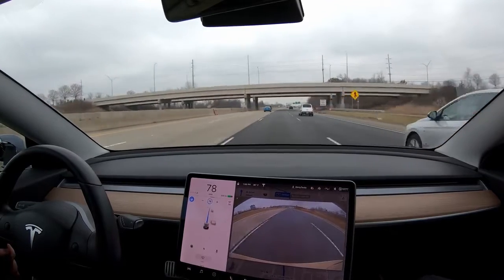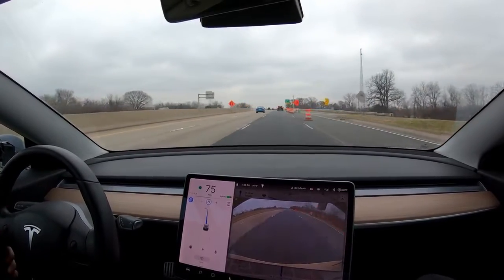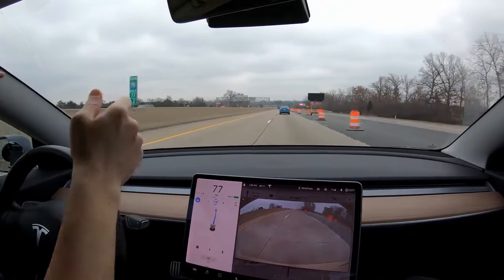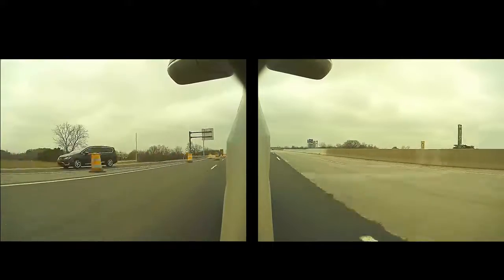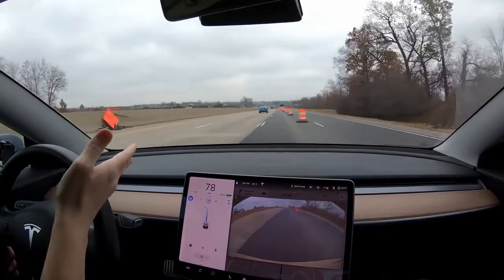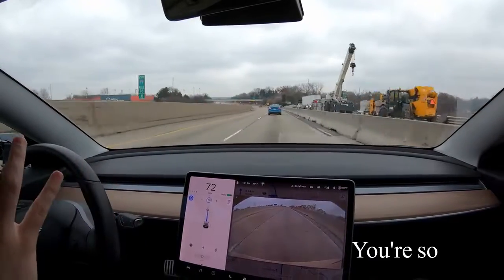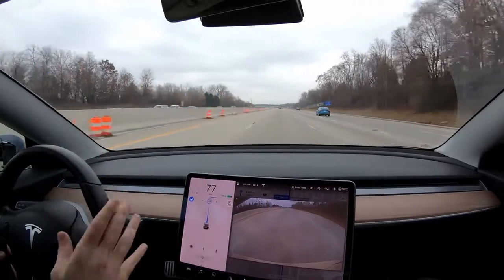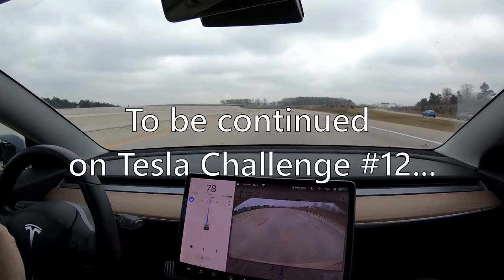Tesla Autopilot Avoids Construction Barrel In My Lane Navigate on Autopilot Full Self Driving